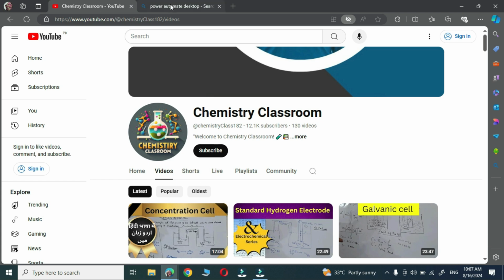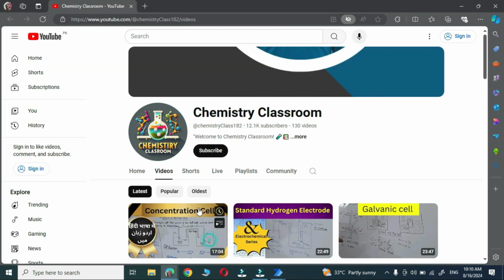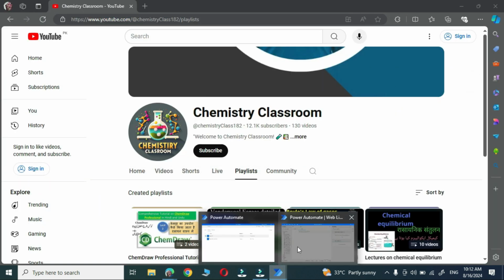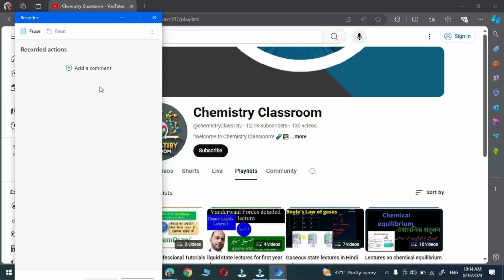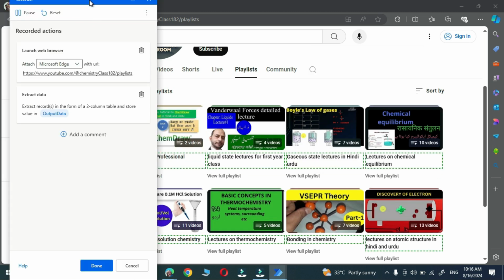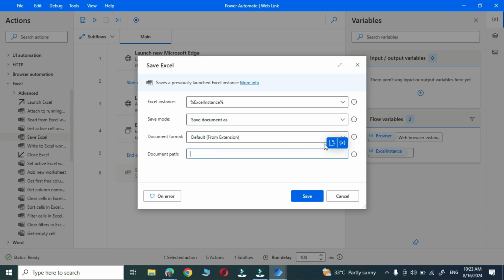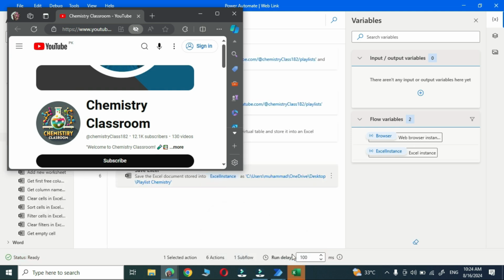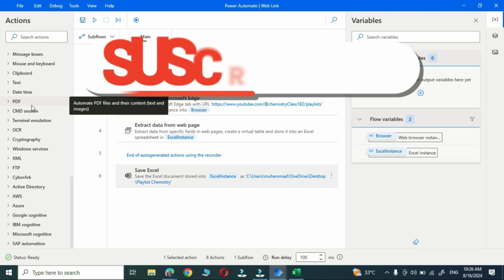How to use power automate|Automate everything without coding with power automate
Discover the power of automation with Microsoft Power Automate! Learn how to streamline tasks, automate workflows, and boost productivity using this low-code platform. From triggers to actions, we have explained everything. Workflow has been illustrated with an example of how to copy the YouTube videos links from a playlist along with titles. These titles with their links have been copied in an excel worksheet automatically without any sort of coding.